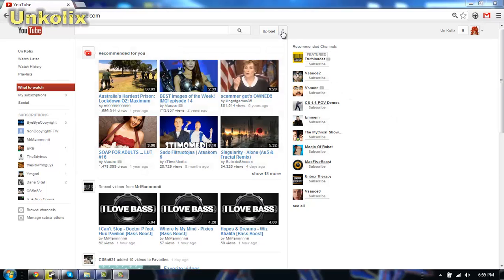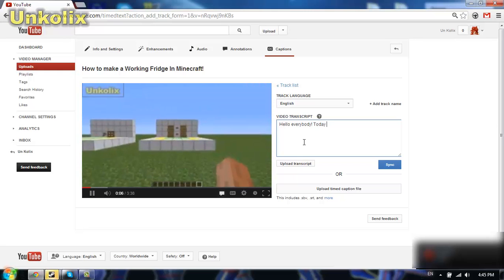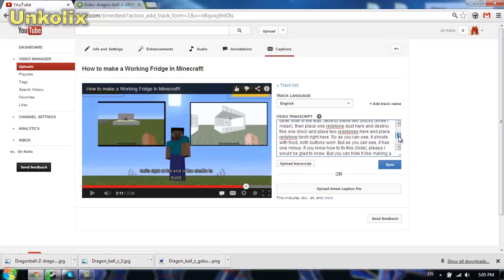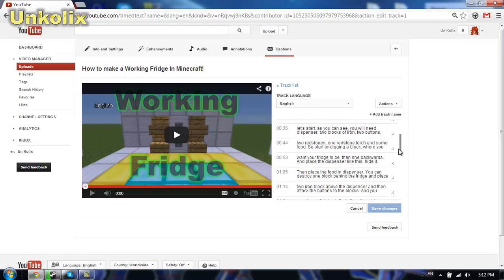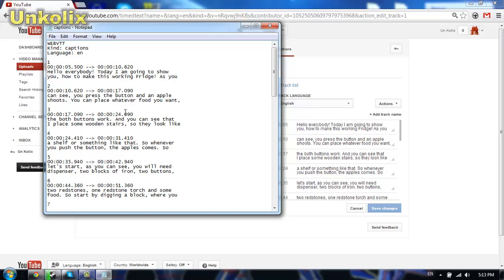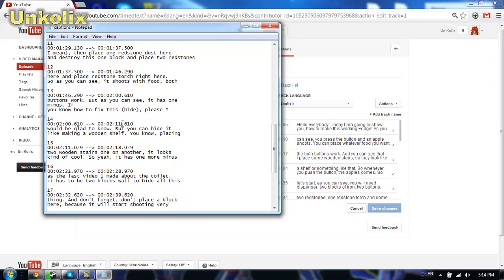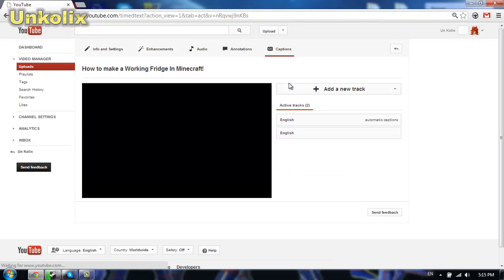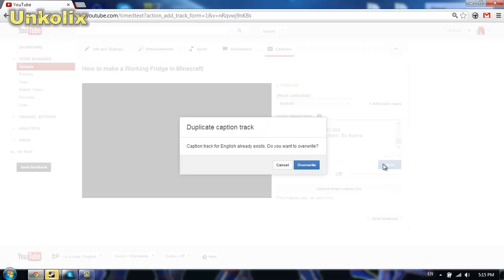How to make Captions, Transcript EASY and FAST in YouTube!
How to make Captions, Transcript EASY in YouTube!

Hello everybody! In this video I am showing you how to make YouTube video captions, transcript easy and fast! Start by going to you accounts Video Manager, clicking the Edit button on the video you want to make Captions on, click Captions and write everything you told in the video to the Transcript box. Then click Sync and wait a minute. When it's done, click Action and download the Transcript in .vtt format and edit it. Make the end Caption time equal to start of the next Caption time, so they
would always continue to the end. Save the file, go back to YouTube, click "Track list", then "+ Add captions", click "Upload Transcript", choose the file you saved, choose the language you wrote your transcript and click open. Click "Sync" and you are done! In few seconds your Captions will be done!

I hope you enjoy this tutorial on how to make Captions, Transcript in YouTube easy and fast. If you did not like it, still click the thumbs up button and tell me what am I doing wrong in the comments, so I would try to not do that in the future.

P.S. Sorry for bad/incorrect english... Correct me if you can! :)